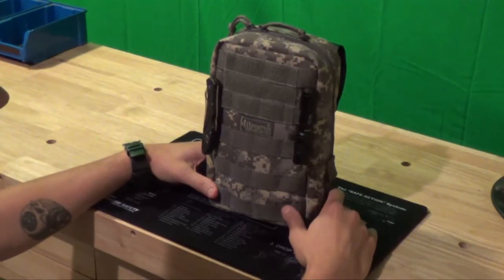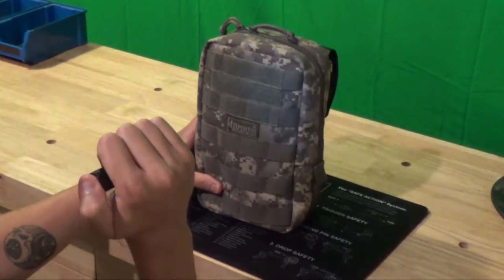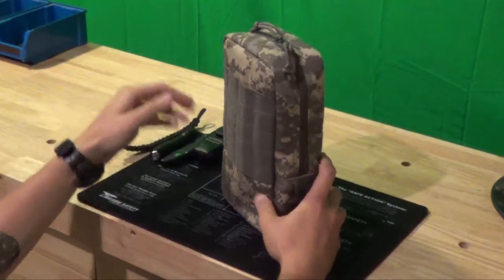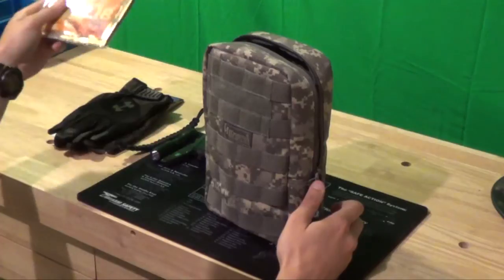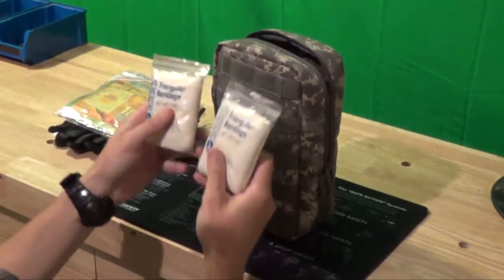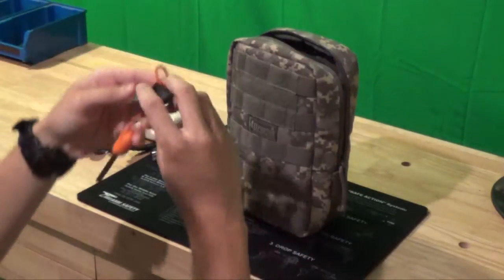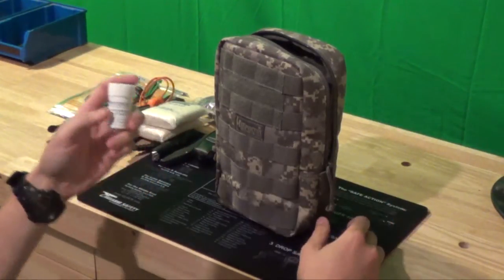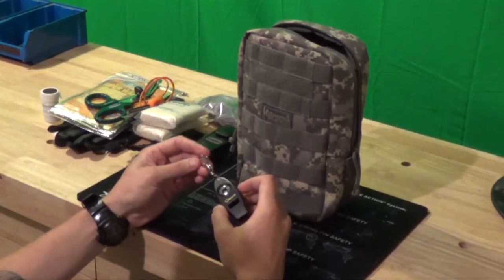Maxpedition: Vehicle EDC Bag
A quick look at what we at Drawn2engage carry in our "whips" when we leave home.